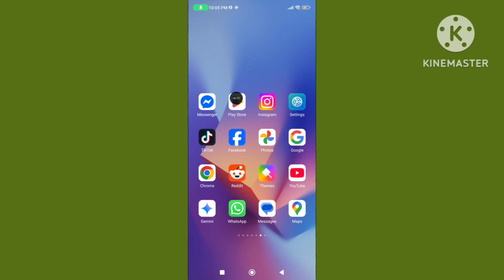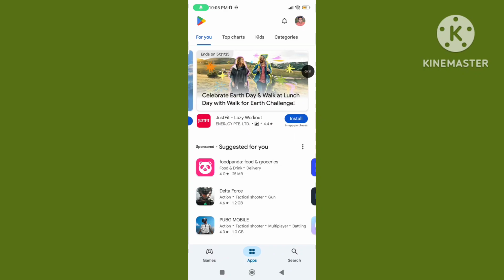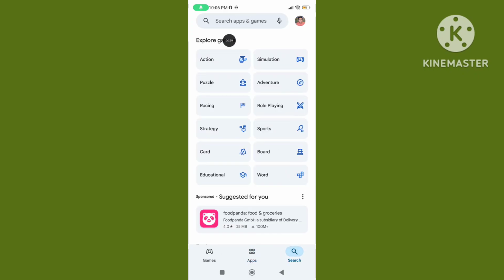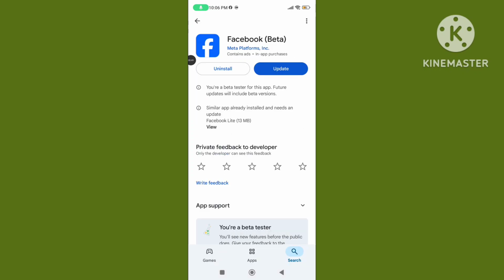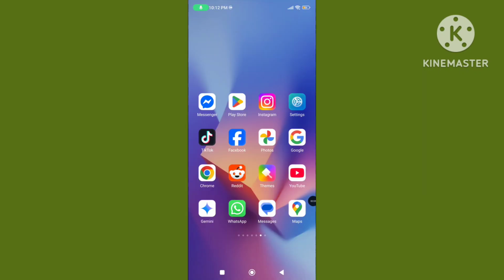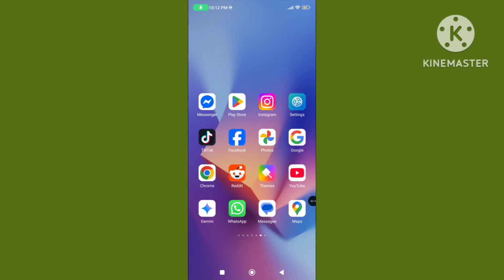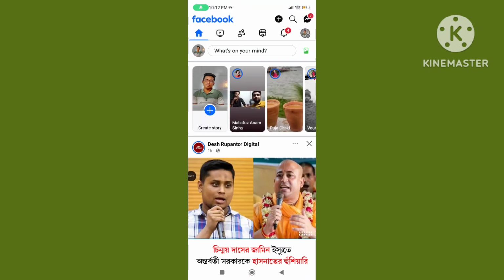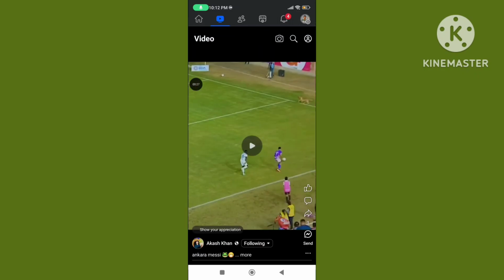Facebook Long Videos Not Showing 2025 | Long Videos Not Showing On Facebook